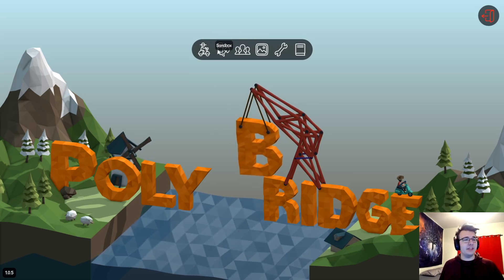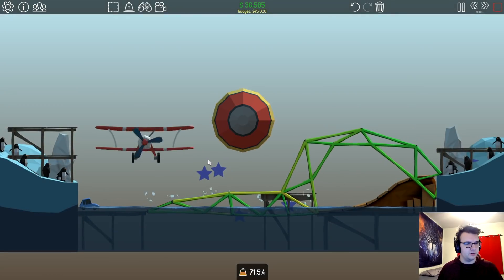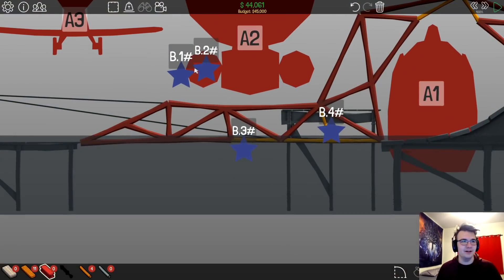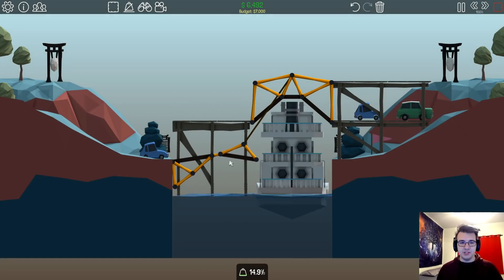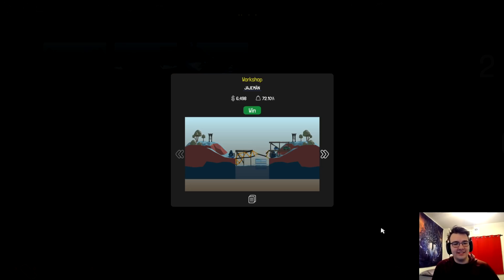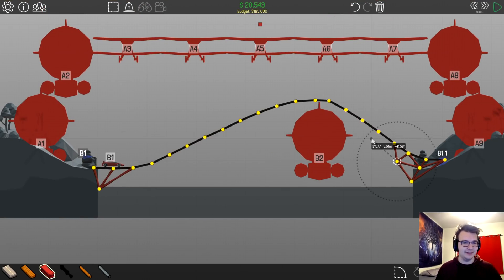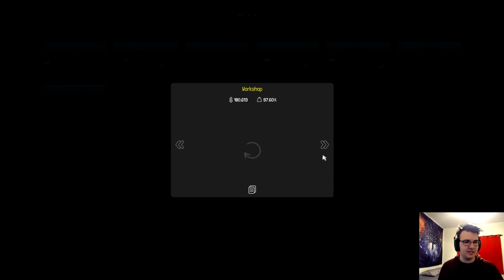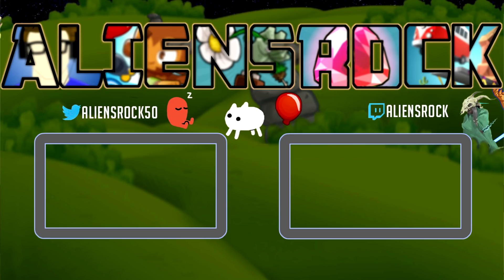Bridges That Would Get You Fired from Your Engineering Job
This is the story of how I became unemployed. How could you not like a bridge like this, it saves the city so much money!

Poly Bridge is a strategy bridge building game where you have to use physics and TRIANGLES to build the cheapest bridge that cars can make it across. Safety is not required. Solve all the puzzles to win!